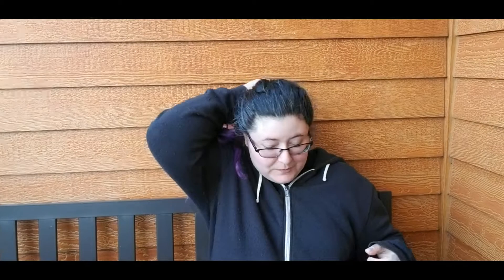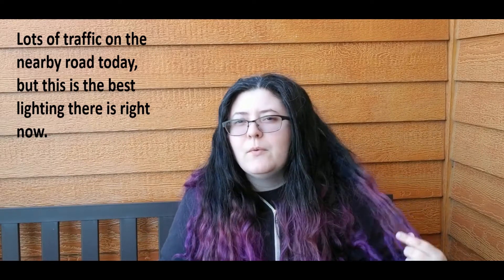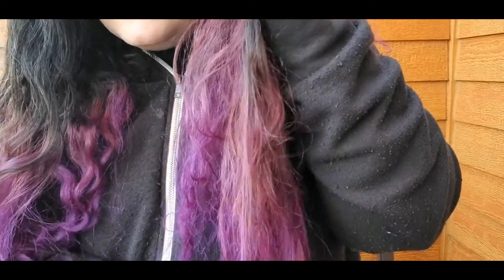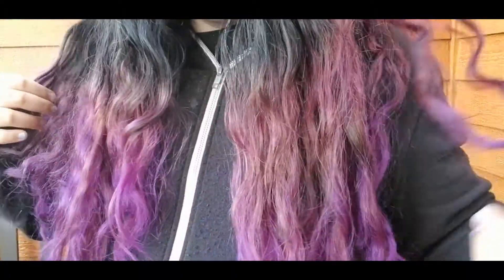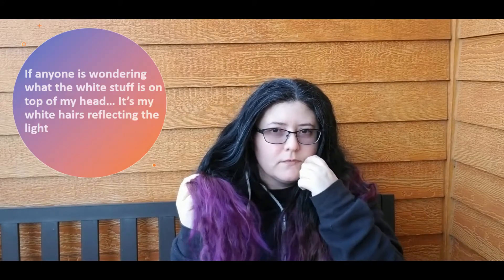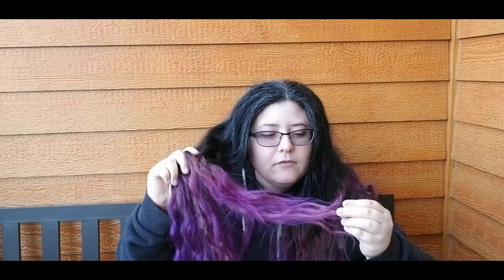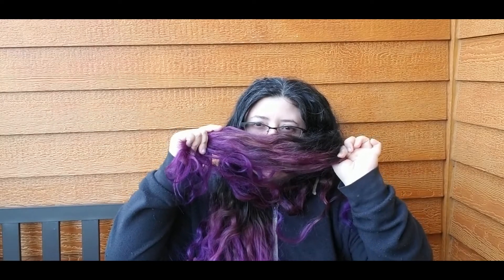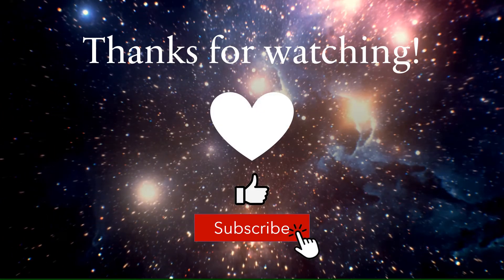Lunar Tides, Night Shade, 2 Week Fading Update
It has been two weeks since I've plopped this Night Shade purple on my head. Can you believe it?

Well, there's been a lot of fading going on with this color. I don't know if it's my hair not liking the pigment or if it's the pigment itself. Lunar Tides Magic Shadow was way different. It didn't stain nearly as bad and stayed in my hair for at least a month before fading. It also faded pretty evenly. All the other brands have stayed in my hair much longer too.

I only washed it twice and it faded all patchy.  For $15 each it's not the kind of outcome I was hoping for. Plus it stains everything super bad and won't come out of the bathtub at all.

Thank you for taking the time to watch this and my other videos. It really means a lot to me, knowing that I may have helped someone.

anyways, take care, until next time!